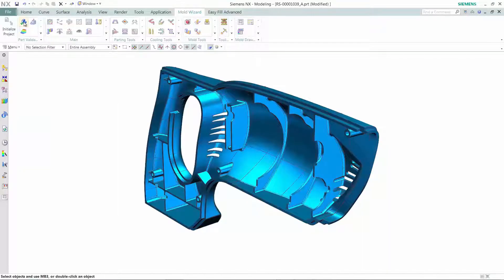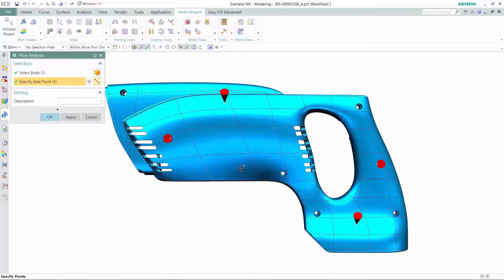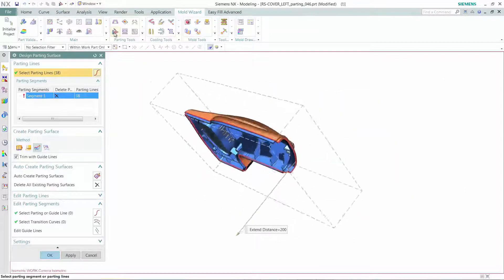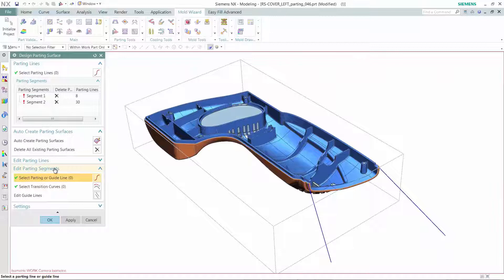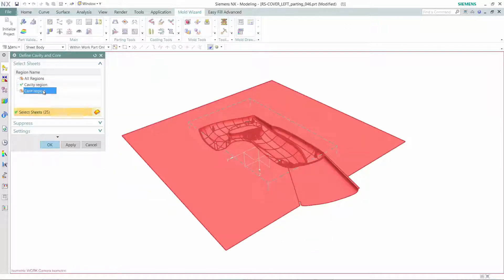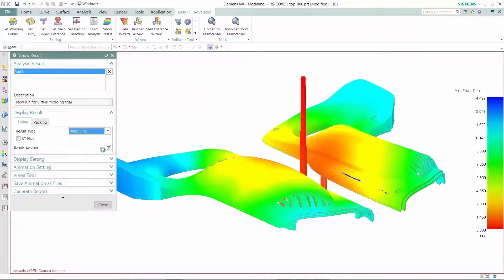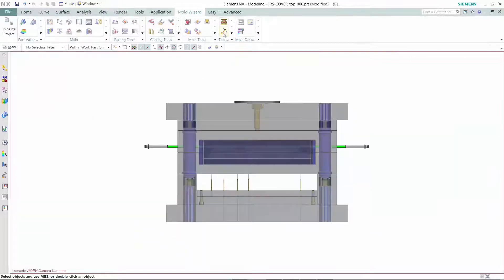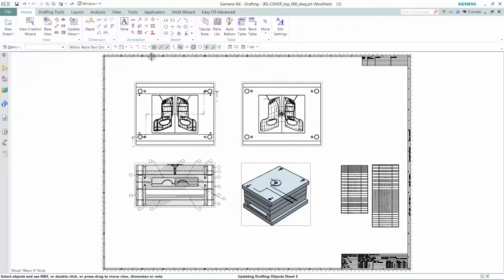Essentials for Siemens NX moldwizard - NX 12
We at designex academy help our students to get best industry based knowledge to strengthen their knowledge.

with Class A Surfacing NX Tutorial Face Blend Basics video Our aim is to provide you essential information to make your surfacing technique more easy and proficient, you can keep looking for more NX Tips and tricks along with other CAD/CAM/CAE updates on our youtube channel.

Ramesh Nagar,
New Delhi